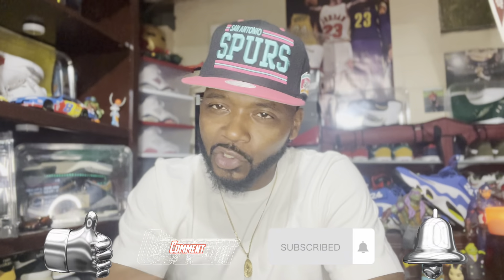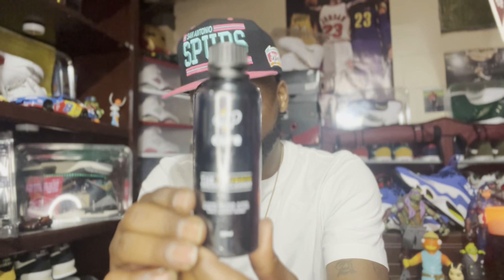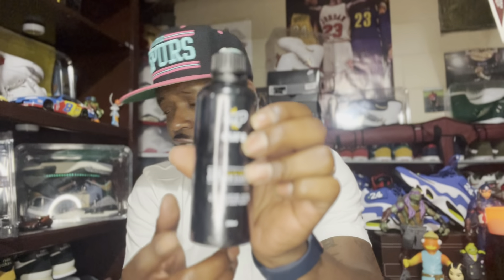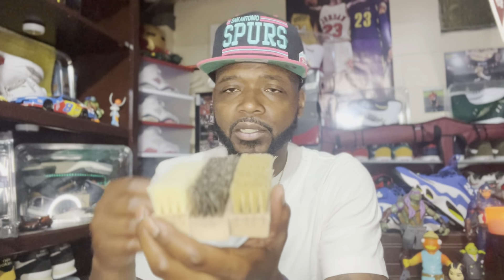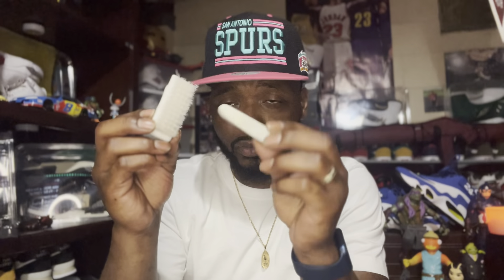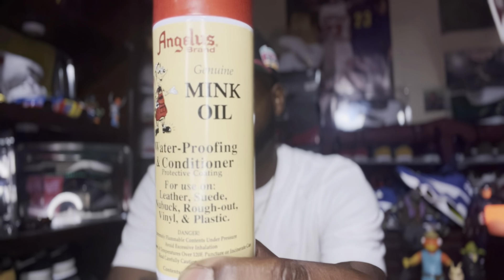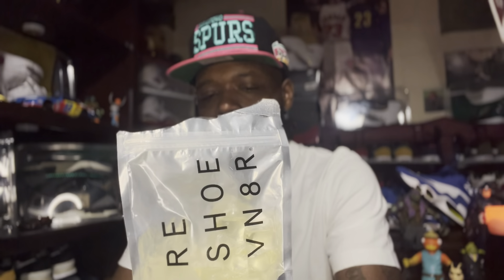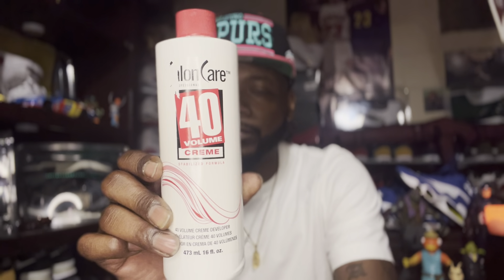My Sneaker Essentials … Rock them, Clean Them, Stock Them!💪🏿💪🏿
Reviewing a few sneaker cleaning items I use to keep them fresh..